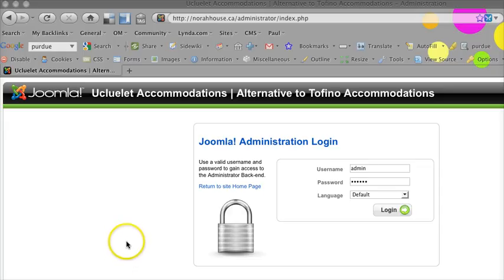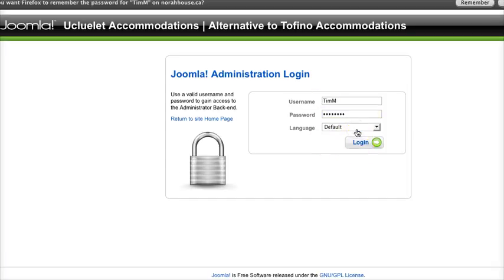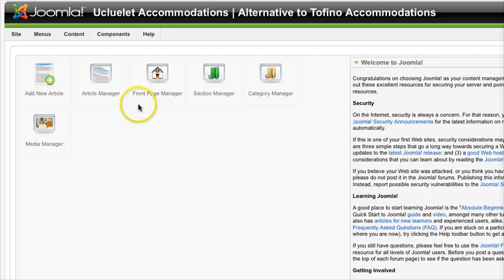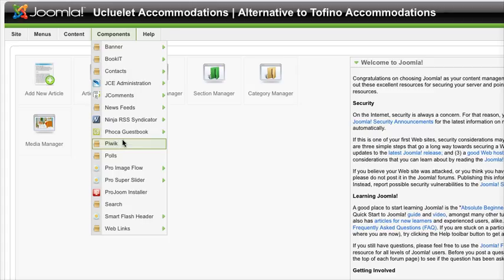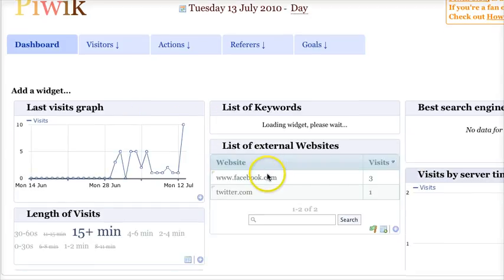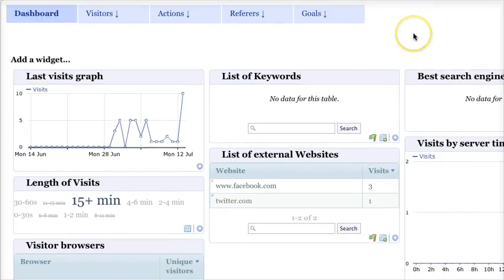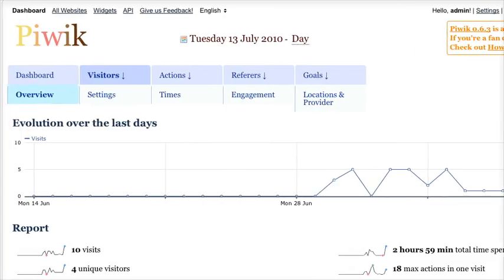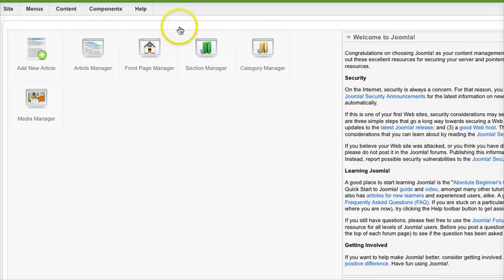NHR_Tutorial_Intro.mp4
How to sign in to the backend of your website and navigate through the control panel